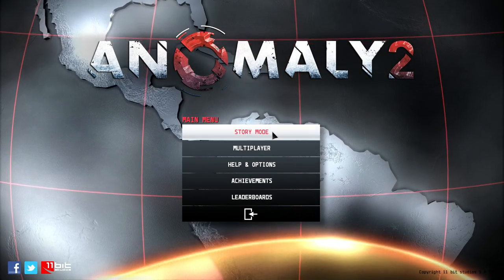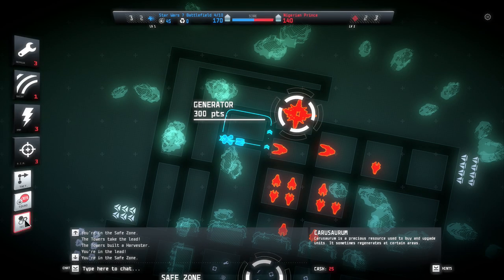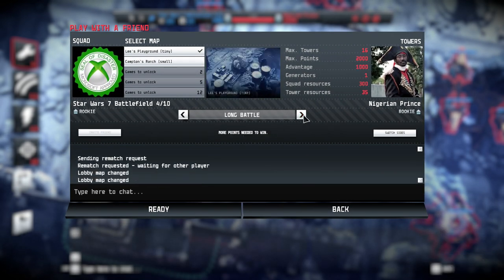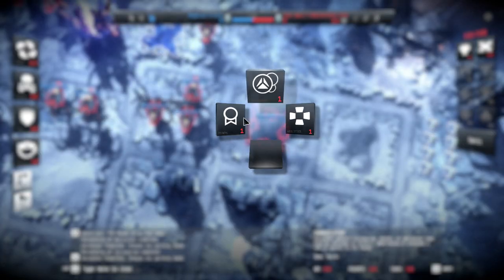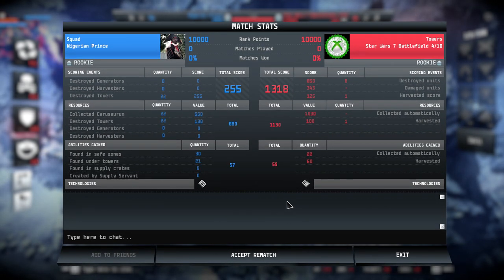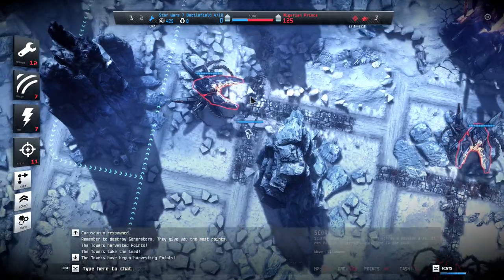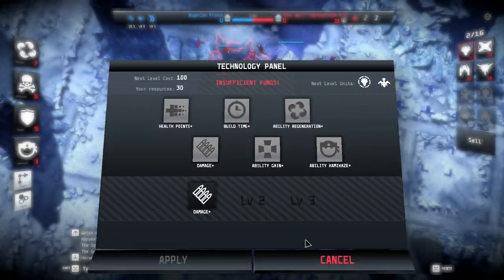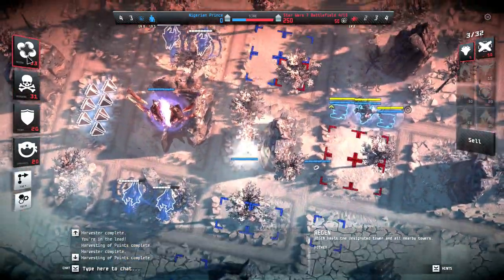Anomaly 2 MP + An Hour and a Half of Multiplayer with Nigerian Prince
So the reverse tower defense just becomes straight tower defense in MP right?